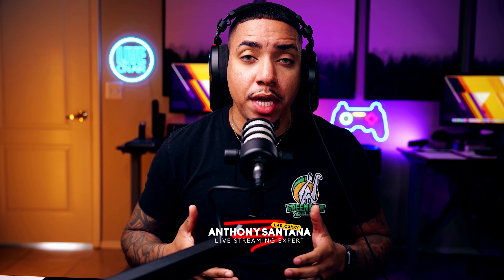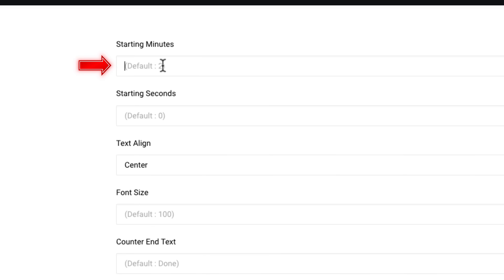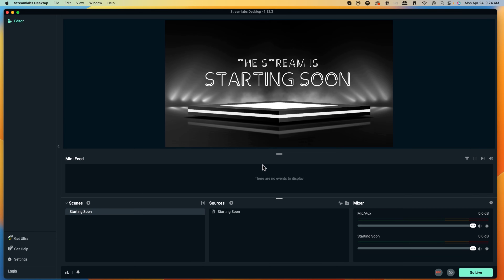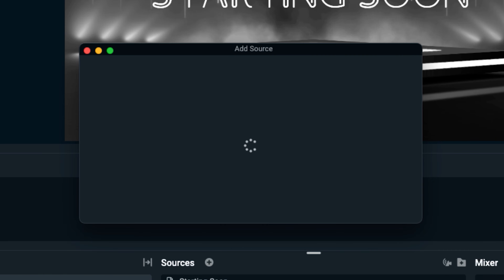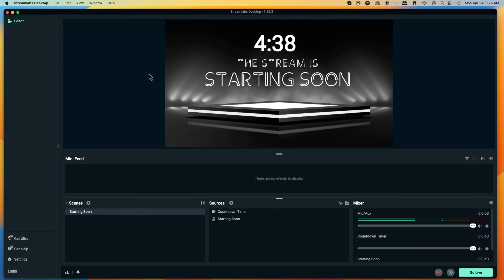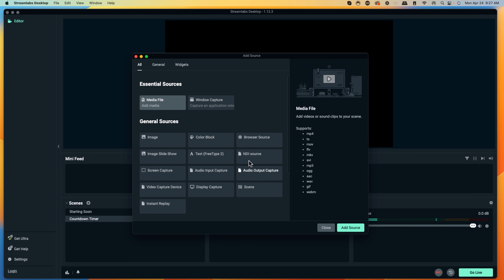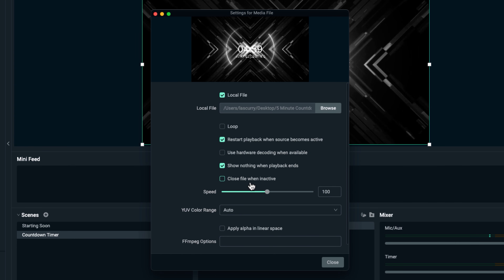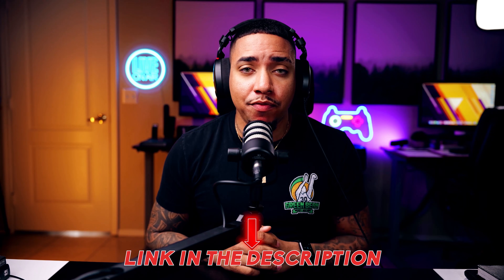How to Add a Countdown Timer to Streamlabs [NEW WAY]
Learn how to add a countdown timer to Streamlabs.

🛑 Gear I Use to Stream & Make Content 👇

My Pro Streaming Setup:

About: In this video, you will learn how to add a countdown timer to Streamlabs using a tool called My Stream Timer. Using this app will make it easier to add a countdown timer to your live stream on Streamlabs.